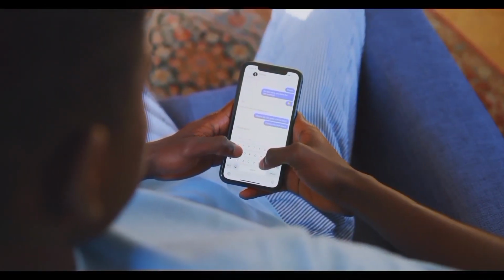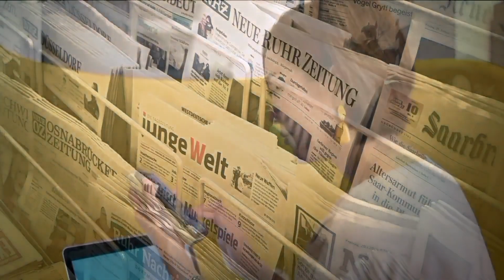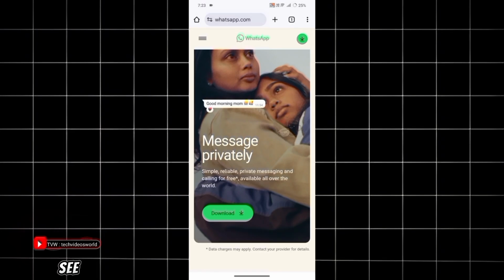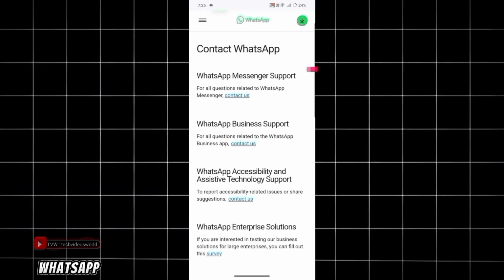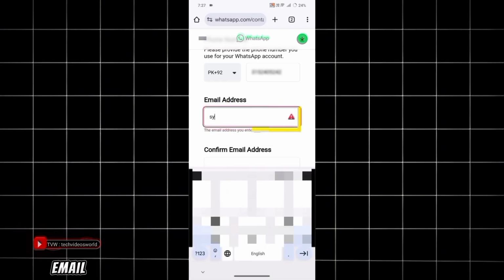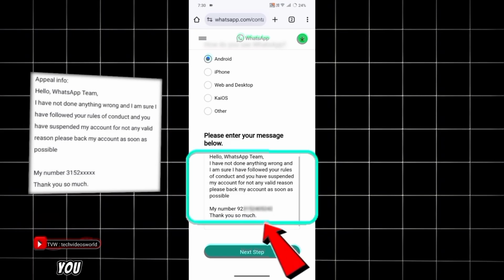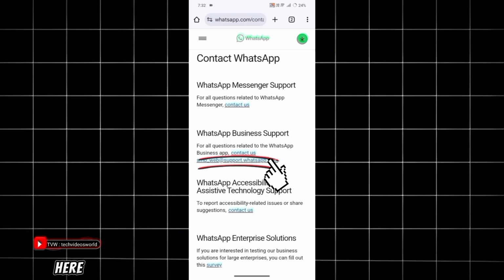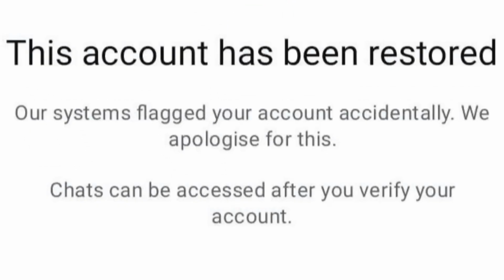How to unbanned Whatsapp account | This account can no longer use Whatsapp Problem Solution 2025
Appeal info:
Hello, WhatsApp Team,
I have not done anything wrong and I am sure I have followed your rules of conduct and you have suspended my account for not any valid reason please back my account as soon as possible

Your Search :-
• how to unban whatsapp account
• how to recover banned whatsapp account
• how to restore banned whatsapp account
• how to appeal whatsapp ban
• how to submit whatsapp appeal
• how to fix whatsapp account banned
• whatsapp account disabled solution
• whatsapp account restricted solution
• how to reactivate whatsapp account
• whatsapp account not working solution
• whatsapp account blocked solution
• whatsapp ban problem solution
• whatsapp appeal not working
• whatsapp review request problem
• whatsapp support for banned account
• whatsapp account recovery
• whatsapp account ban remove
• whatsapp account unblock
• whatsapp account issue fix
• whatsapp problem solution 2025
• whatsapp account ban kaise hataye
• whatsapp account unblock kaise kare
• whatsapp banned account recover kaise kare
• whatsapp appeal kaise kare
• whatsapp account problem solve kaise kare
• this account can no longer use whatsapp problem new solution
• this account can no longer use whatsapp problem new solution 2026
• whatsapp ban fix 2025
• whatsapp ban fix latest
• this account can no longer use whatsapp ka solution
• this account can no longer use whatsapp problem new solution 2025
• this account can no longer use whatsapp
• this account can no longer use whatsapp problem
• this account can no longer use whatsapp solution
• this account can no longer use whatsapp fix
• how to fix this account can no longer use whatsapp
• how to solve this account can no longer use whatsapp
• this account can no longer use whatsapp error
• this account can no longer use whatsapp message
• whatsapp this account can no longer use whatsapp
• this account can no longer use whatsapp after review
• this account can no longer use whatsapp after appeal
• this account can no longer use whatsapp banned
• whatsapp account banned solution
• whatsapp account banned fix